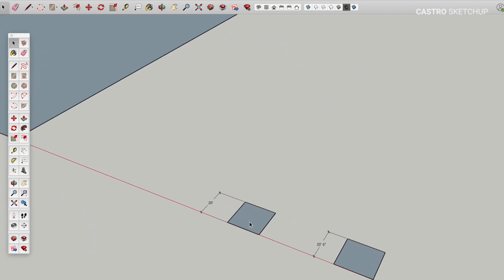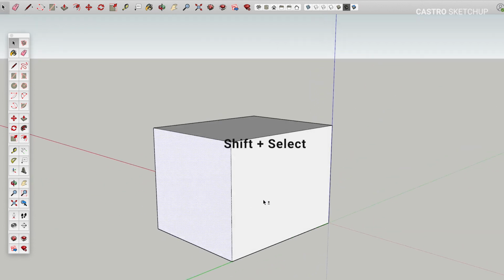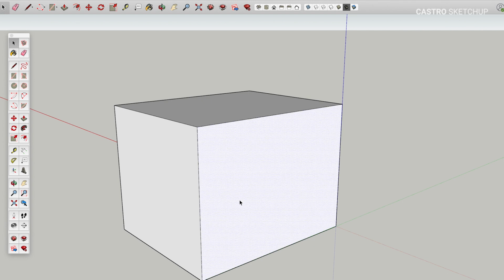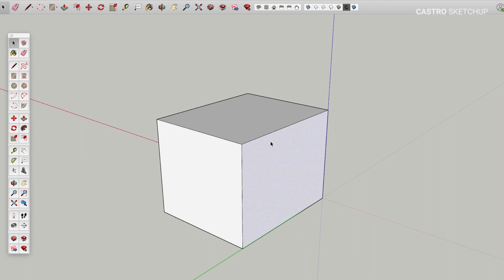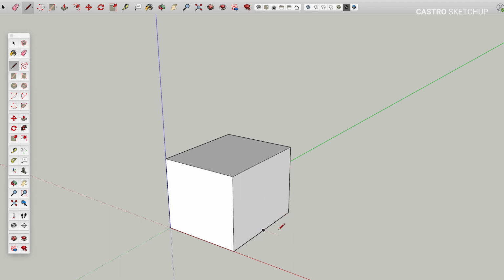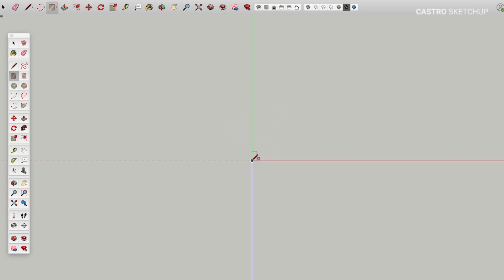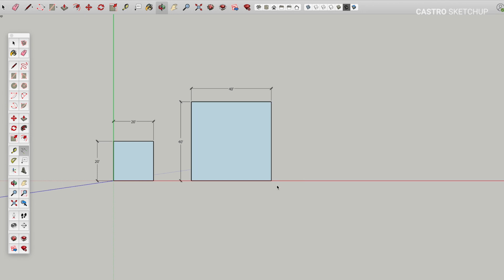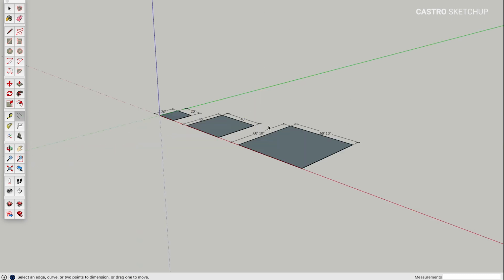CASTRO SketchUp Basics Demo: Tools 06-10